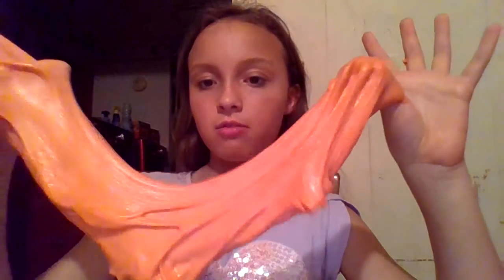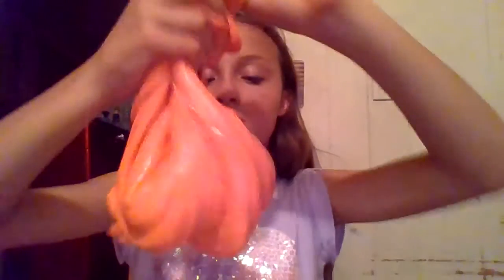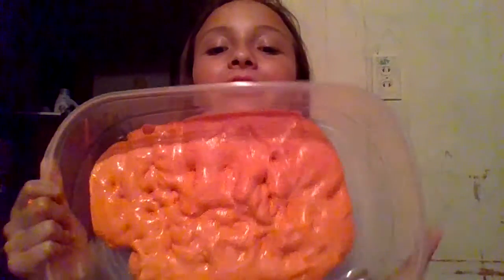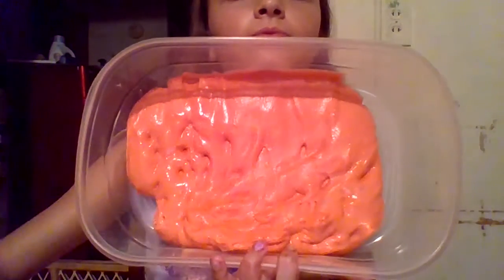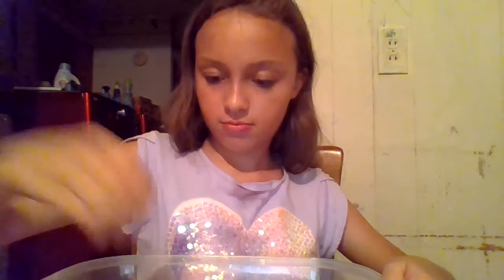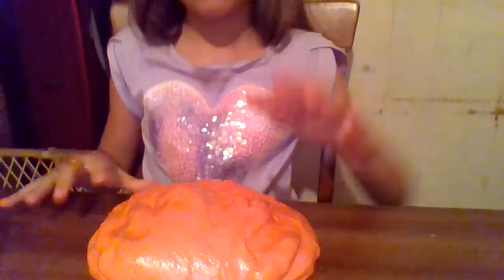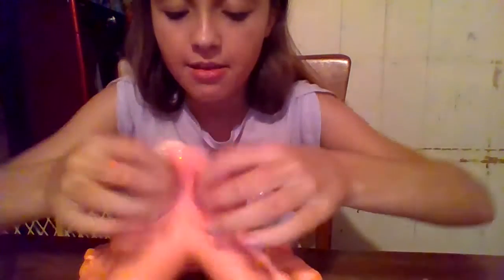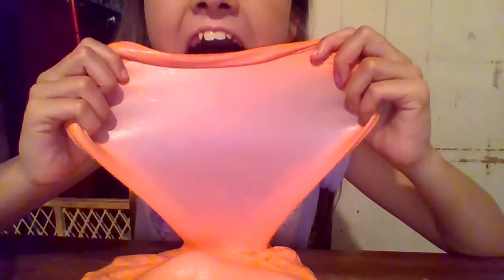Slime Time!!!! Hope you enjoy!!